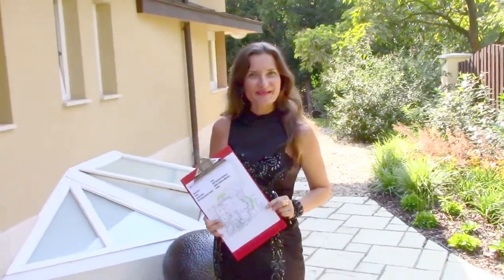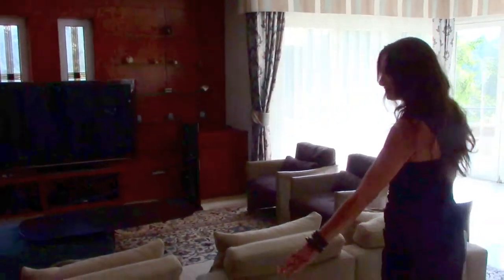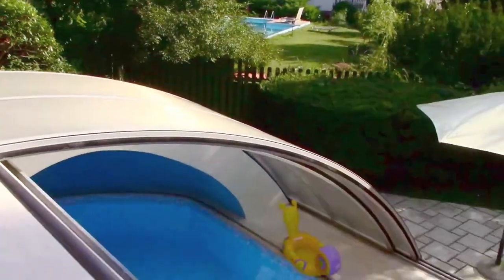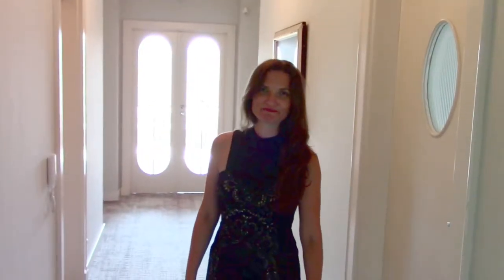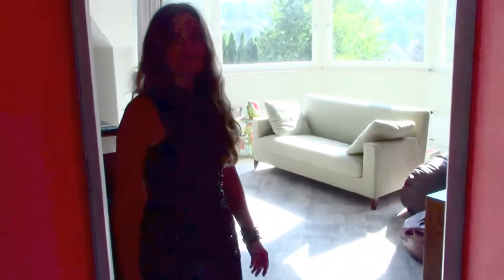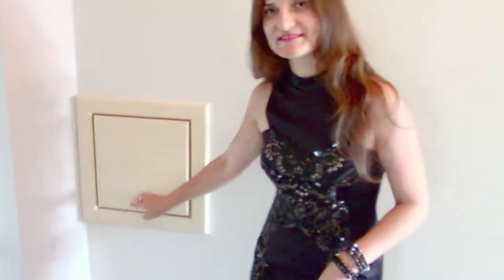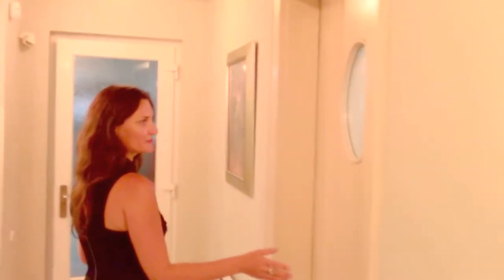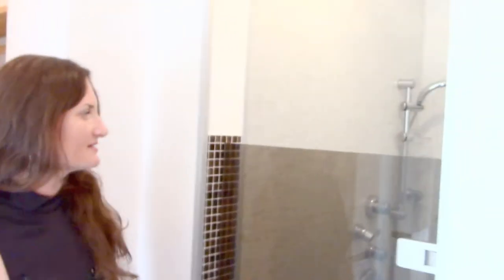Budapest Real Estate Club: house for sale, 2nd districted, 500 sqm, swimming pool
Budapest Real Estate Club: house for sale in 2nd districted of Budapest. Size of house is 500 square meters, land plot of 1080 square meters,  3 floors, SPA, swimming pool, garage for 2 cars.

Would you like to buy property in Budapest?

WHY INVEST IN BUDAPEST REAL ESTATE?
Investment strategy "buy low and sell high"

• THE RAPID GROWTH IN PROPERTY PRICES
Budapest is a real bargain compared to other European cities.

The average price of property 50-100 m2 in the city center of Budapest is
Between 80 000 to 350 000 €, Price per m2: 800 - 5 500 €.

• LOW PRICES FOR UTILITIES
Average  maintenance fees from 50 to 100 € of apartment sizes of 50 to 100m2.

• HIGH LEVEL ON RETURN ON INVESTMENT (ROI)
ROI on subsequent leases 7 - 15 years in Budapest.
25 - 35 years in London.

• UNIQUE ARCHITECTURAL HERITAGE
The legacy of the Austro-Hungarian Empire.

Buying an apartment abroad, in a country which you may not know very well, can be challenging. If the idea of buying an apartment / condominium / flat in wonderful Budapest has been on your mind, and you've thought about it for a while, it is easier and safer if you’re clear with what you, as a new home owner need to know.

I  offer consulting services:

• Private consulting:
How to select, buy and manage property and avoid common mistakes in purchasing real estate.

Lawyer or real estate agent, etc.

• Real Estate Investment And Management Seminar
Learn how to be  a smart investor to avoid unpleasant surprises in purchasing an apartment / condominium / flat, house, land or office space in Hungary

Make sure that you make your life investment knowing you have all background information you’ll need. And then just fall in love with Budapest!

• Owners of a property in Hungary can: get multi visa to Schengen countries, appeal for request to residence permit card as visa status A,B,C,D and appeal for European Union citizenship in the future.
•  Investing in real estate you will be able to live, start business, work and study in European countries, including Germany, Great Britain, France, etc.

If you are interested, I'll be happy to provide more information.

My clients are from different countries: Israel, China, Ireland, Russia, Denmark and others. I can provide references from clients, if you will need it.

I speak English and Russian.